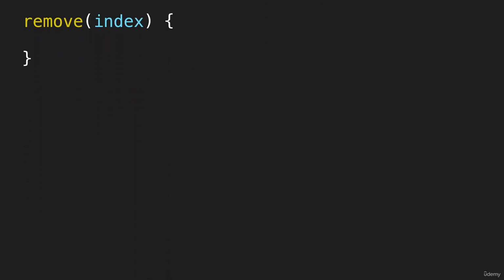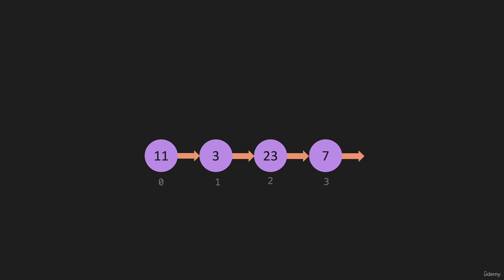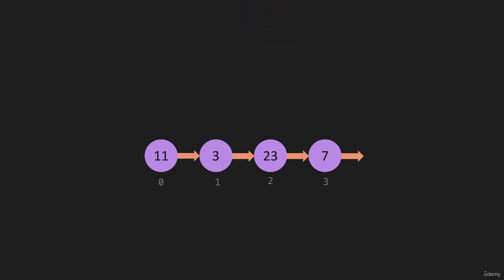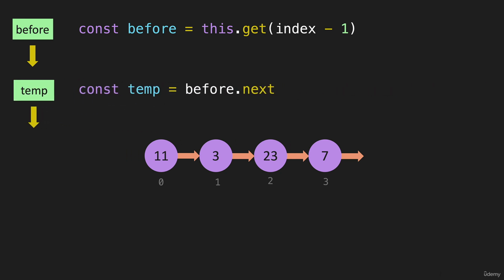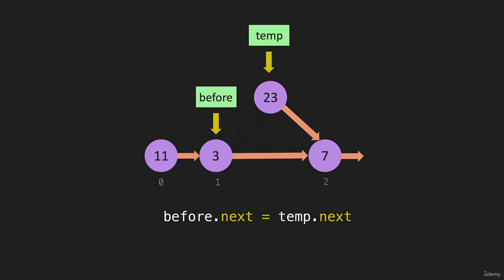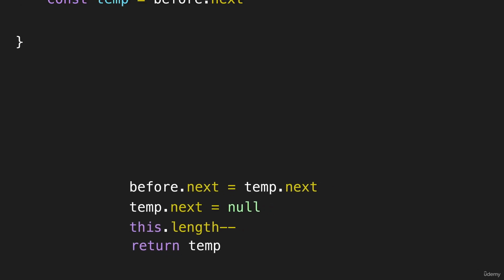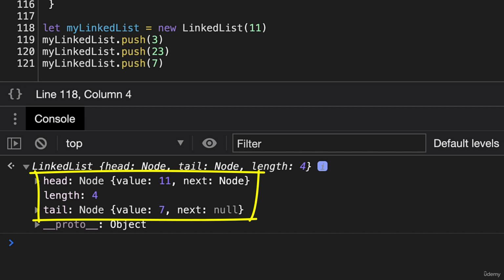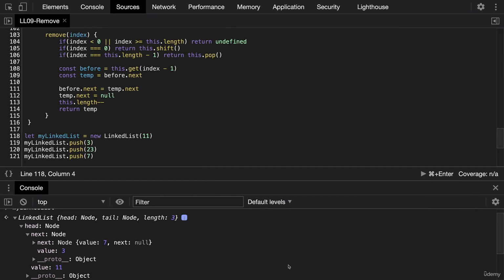030 LL Remove